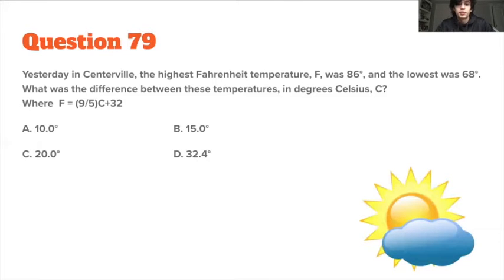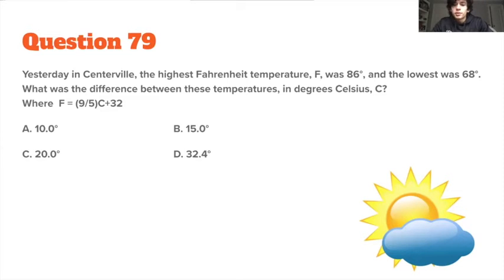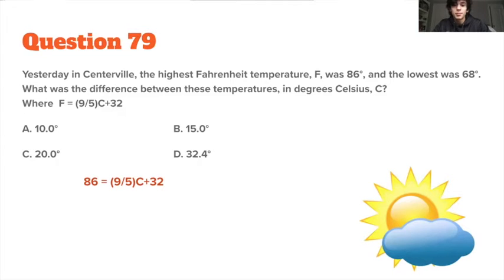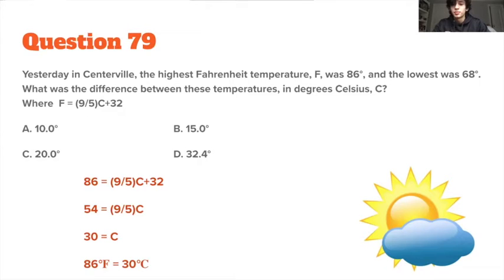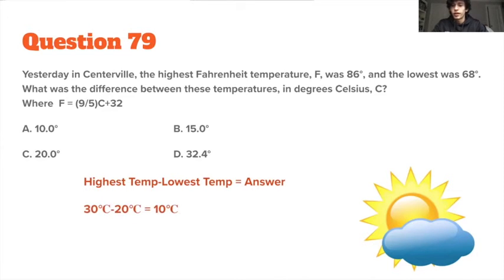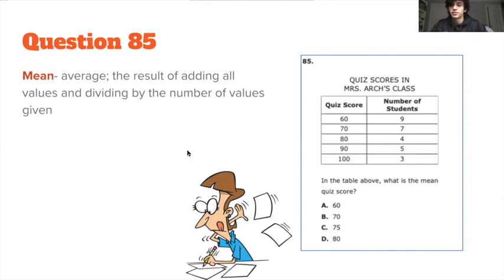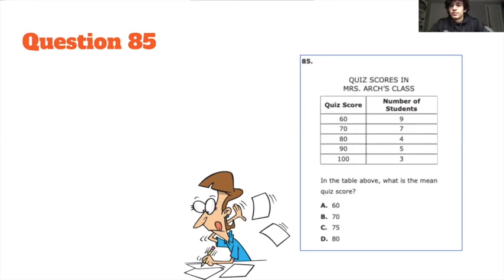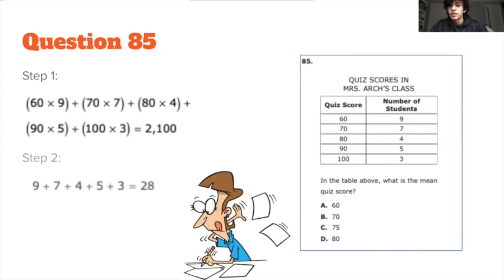Math Practice Test #2